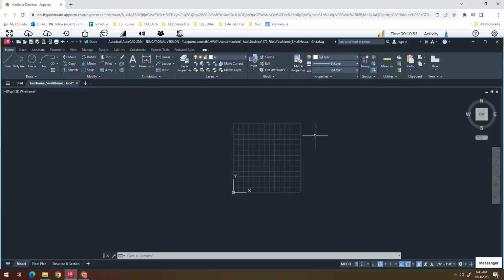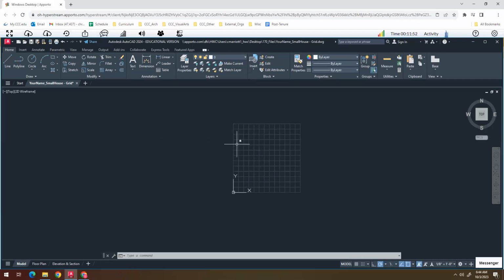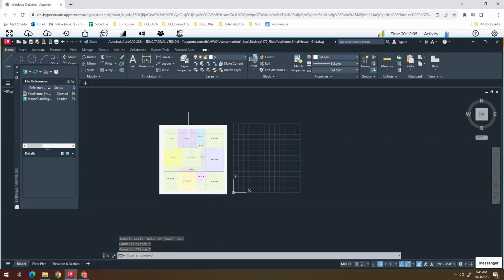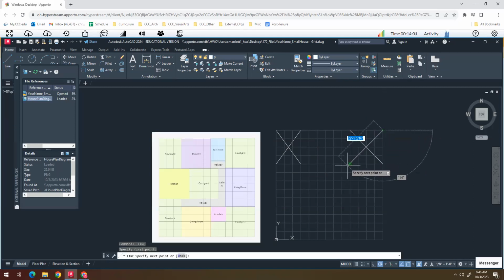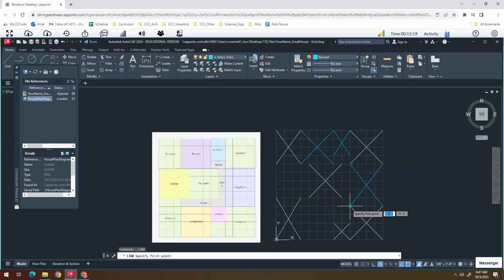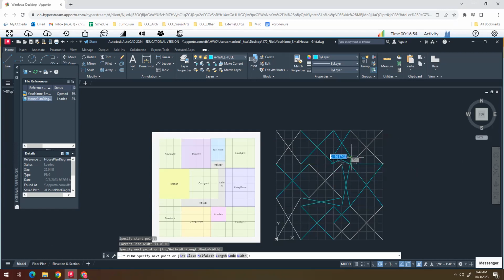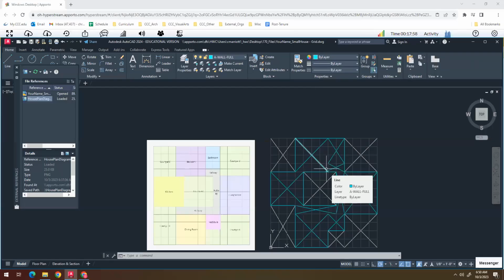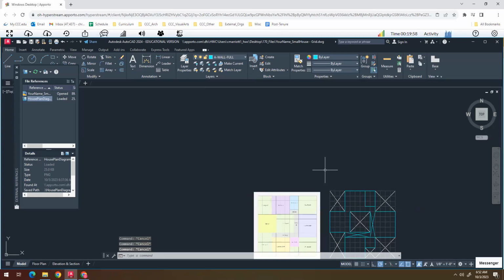Blocking Out Rooms